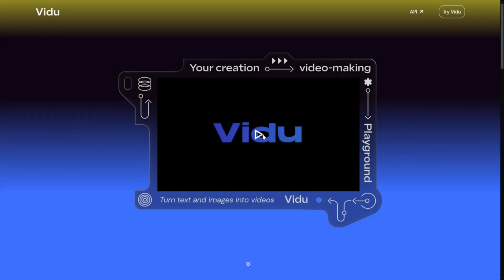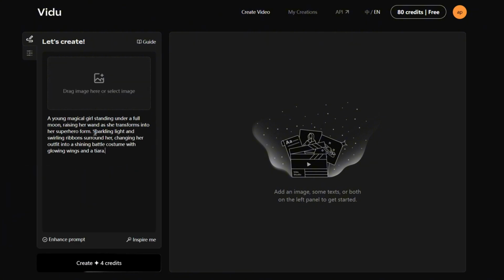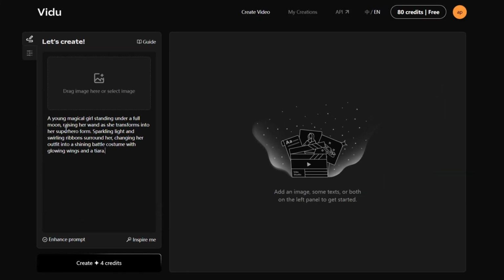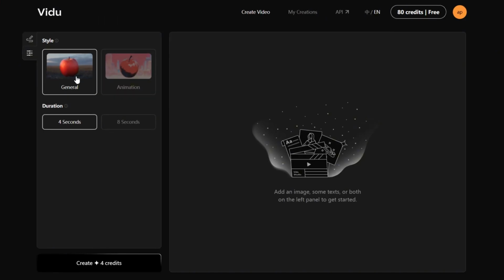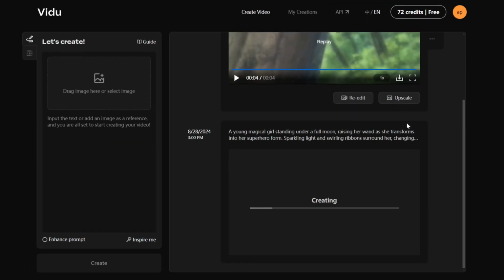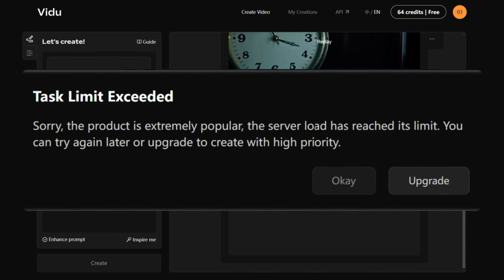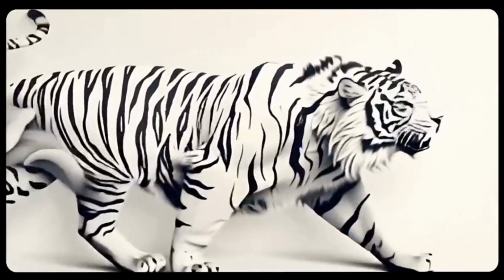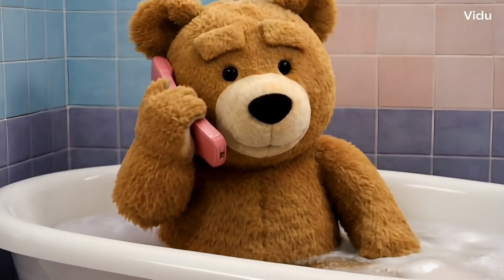Vidu AI: Free Text-to-Video Generator | Create Stunning Videos in Seconds (2024 Tutorial) | AIPURE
Discover Vidu AI, a free AI-powered video generator that creates stunning videos in styles like realistic, animation, and cinematic! In this video, we provide an in-depth introduction to Vidu AI, from basic information to step-by-step usage tips. Learn how to leverage this powerful tool for your creative projects and see our test results with various video prompts. If you're looking for a new way to generate unique video content quickly and easily, this is the video for you!

Chapters:
00:00 - Intro
00:23 - What is Vidu AI?
01:10 - How to Use Vidu AI
01:35 - Step 1: Register an Account
01:49 - Step 2: Understanding the Interface
02:24 - Step 3: Setting Parameters
02:42 - Step 4: Generate the Video
03:12 - Test Examples
04:02 - Test Results: Pros and Cons
05:16 - Pricing Information
06:01 - Conclusion and Recommendations

✅ Is Kling AI the New King of Text-to-Video? Kling vs Runway Gen-3 Comparison | 2024 Update | AIPURE ➜
✅ PixVerse V2.5 vs Luma AI Dream Machine 1.5: Best AI Video Generator Comparison in 2024 | AIPURE➜
✅ How to Use Wordware AI to Create a Twitter Personality AI Agent | Make Money with AI(2024 New Guide) ➜
slug: vidu